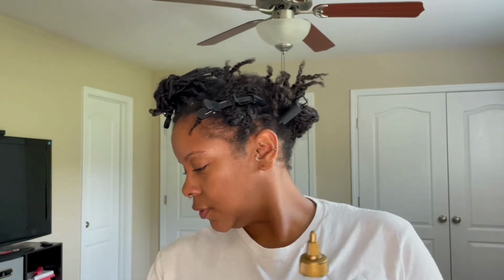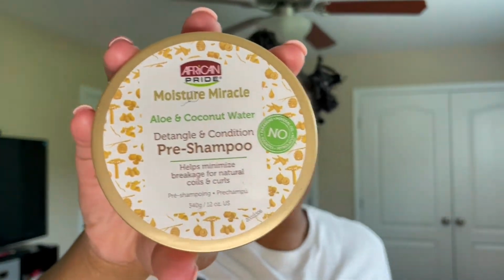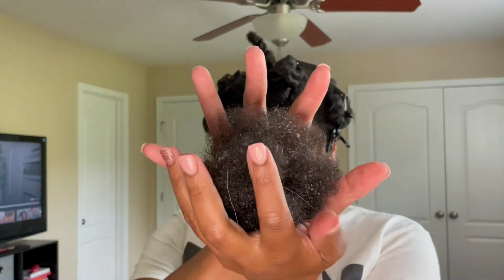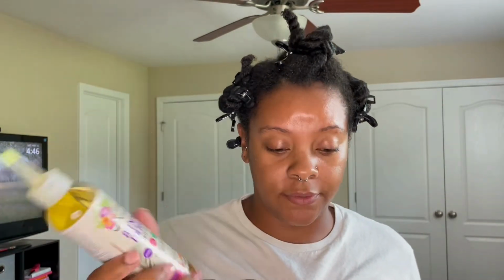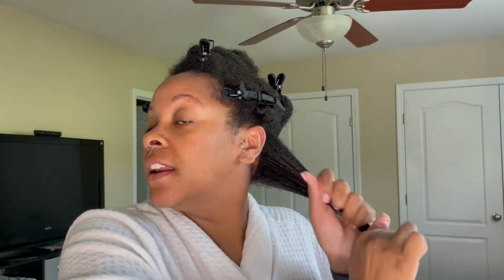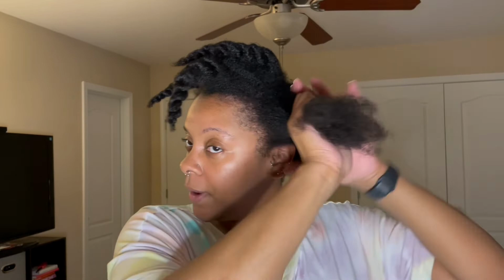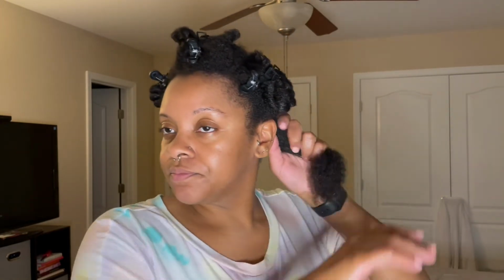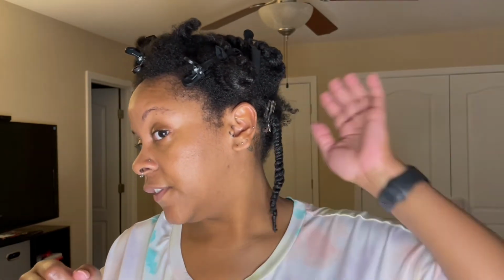My FAILED twist out LOL